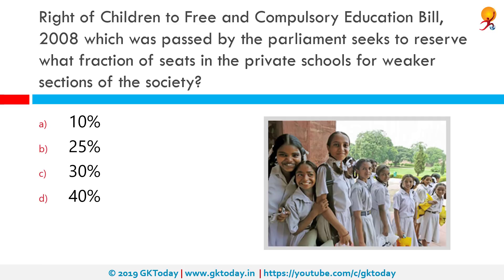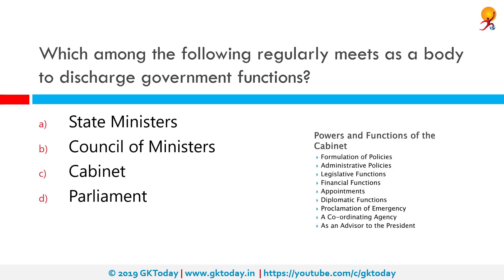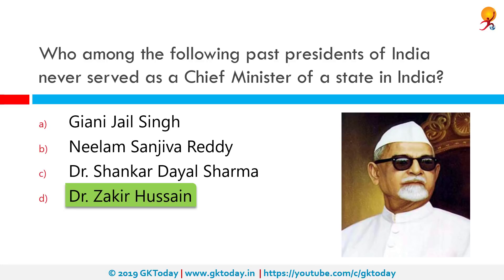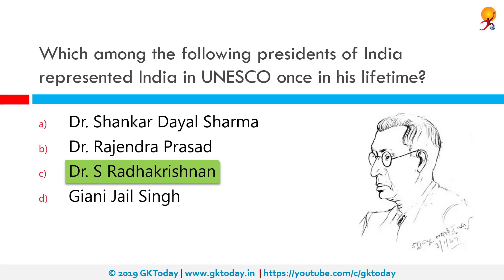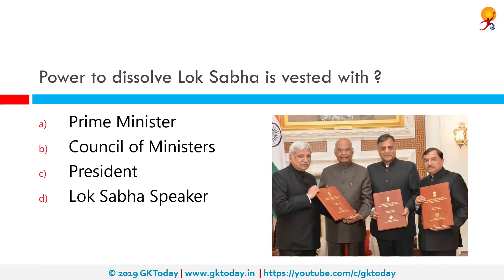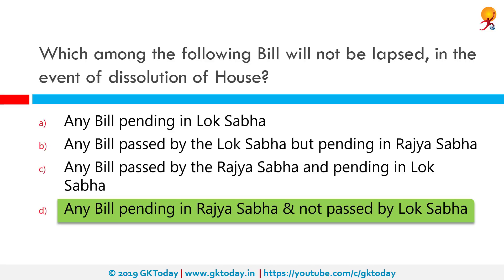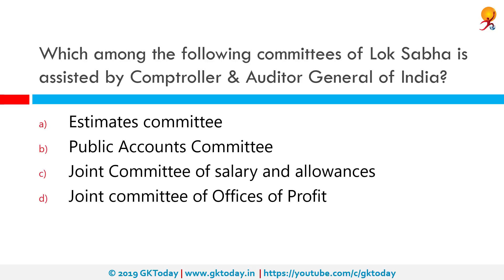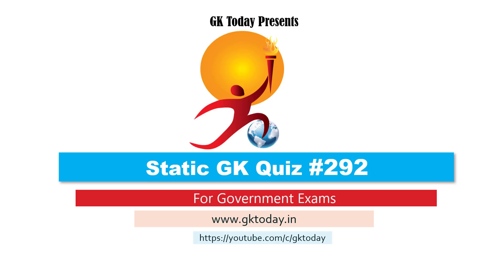GKToday's Static GK Quiz-292 [Indian Polity]